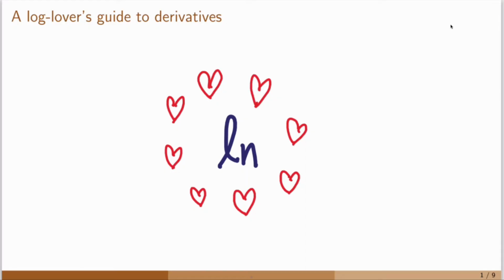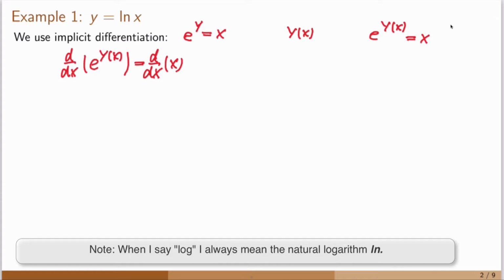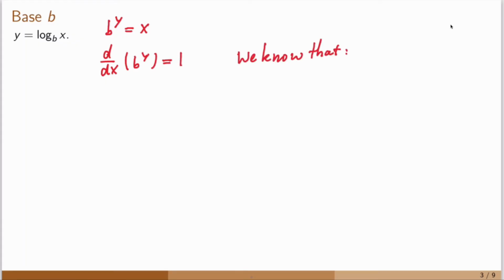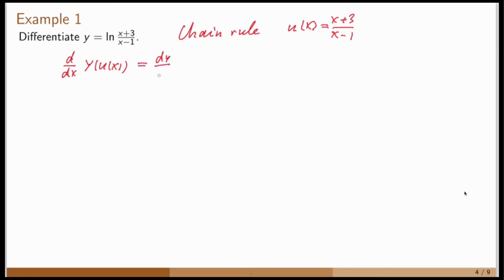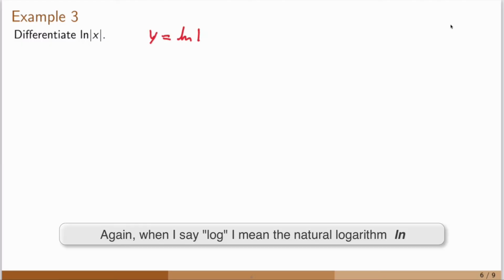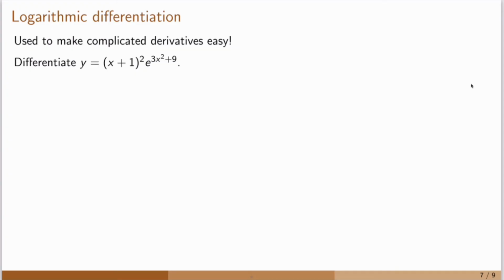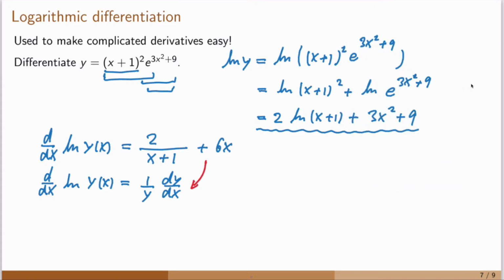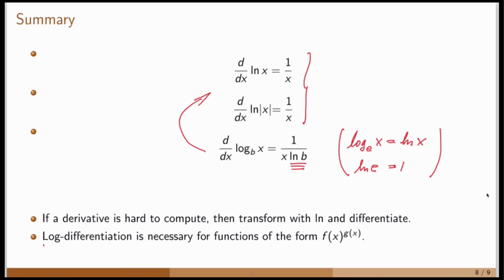5.E4. Logarithmic Differentiation